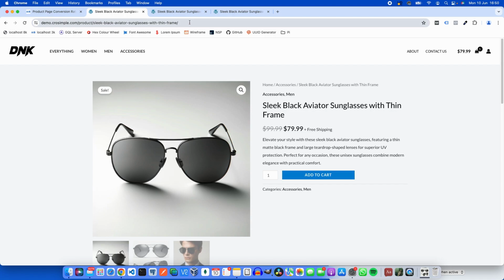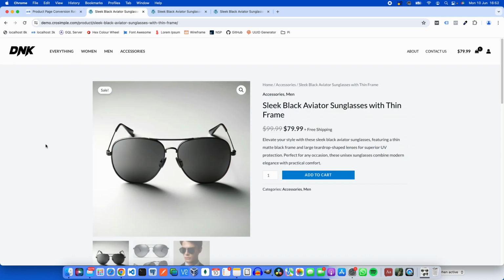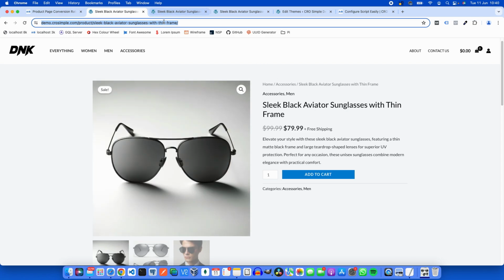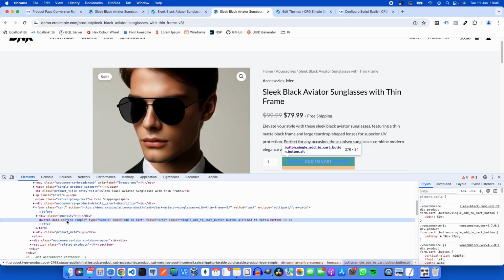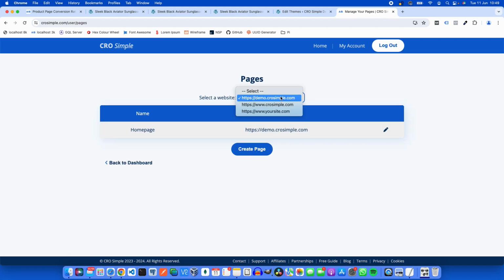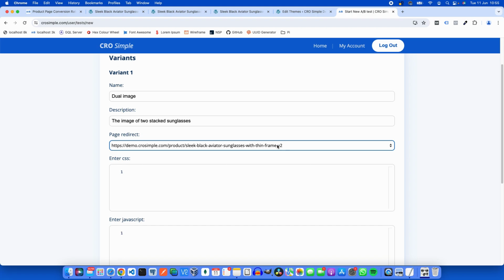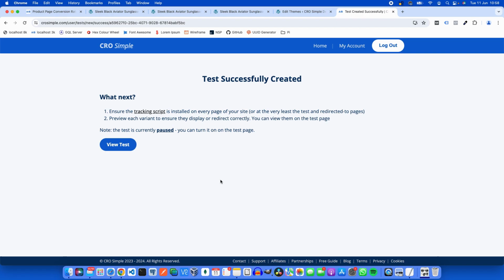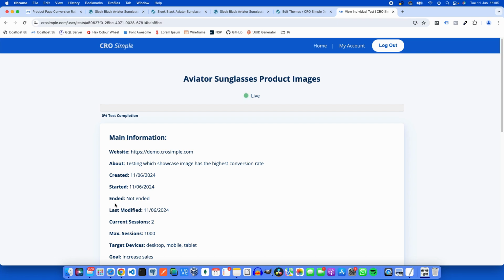Improve Product Page Conversion Rates with A/B Testing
Improve eCommerce conversions by A/B testing your product pages. Works for hardcoded or CMS-based stores like Shopify, WooCommerce, WordPress, Wix, SquareSpace, etc.

In this video, we will:
- Create a simple multivariate A/B test showcasing different product images on a product page in an eCommerce store
- Use an A/B testing platform with a free option (CRO Simple's Platform)
- Install the tracking script
- Configure the entire test

A/B testing product pages can yield very high returns for very little effort. If you do not run tests then you're losing out on lost revenue.